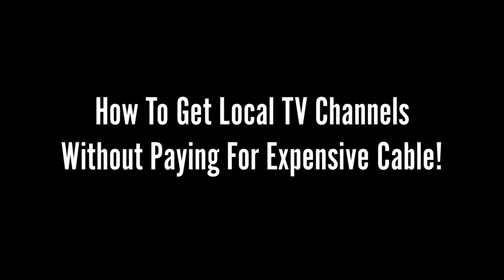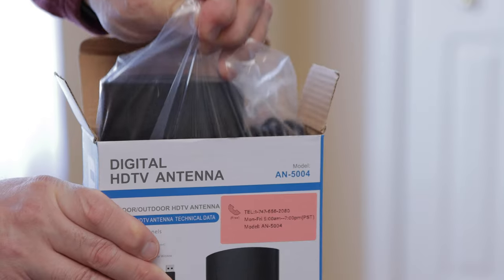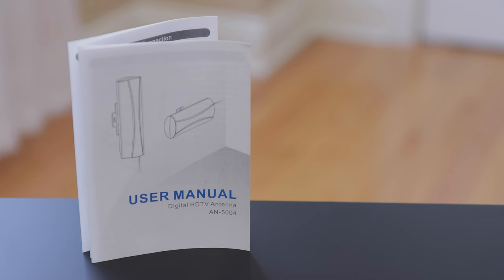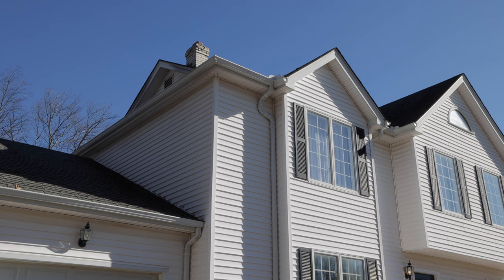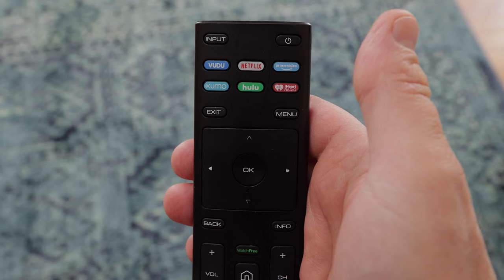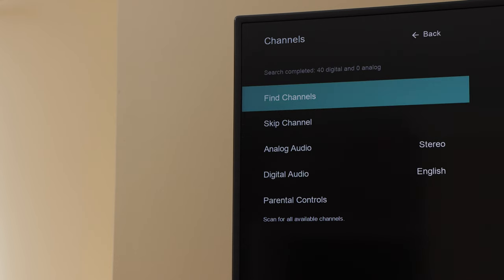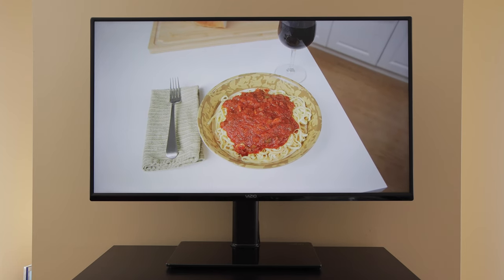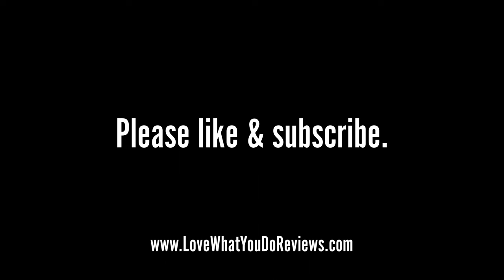How To Get Local TV Channels Without Paying For Expensive Cable!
In this video, I’m going to show you how you can get rid of your cable service and still get your local TV channels using an indoor or outdoor antenna.  In my location (results may vary depending on your location), my TV found 40 digital channels using an antenna.  Some of them were in standard definition, but I’m happy to report that it found all of my local stations in High Definition (HD), including: NBC, FOX, CBS, ABC and PBS.  The channels look great!  Best of all, I now get all of these channels for free, without paying for expensive cable!

The Antenna I purchased...
2022 Upgrade TV Antenna, 420+ Miles Range Amplified Digital Antenna for TV Indoor with Signal Booster, Easy Setup Digital HD TV Antenna for Smart TV and All Old TV's Indoor Outdoor, Support 1080p:

Sony 65 Inch 4K Ultra HD TV X80K Series: LED Smart Google TV with Dolby Vision HDR KD65X80K:

LG C2 Series 65-Inch Class OLED evo Gallery Edition Smart TV OLED65C2PUA, 2022 - AI-Powered 4K TV, Alexa Built-in: